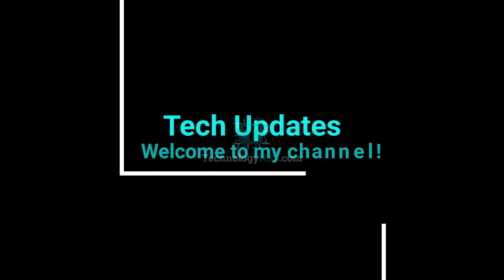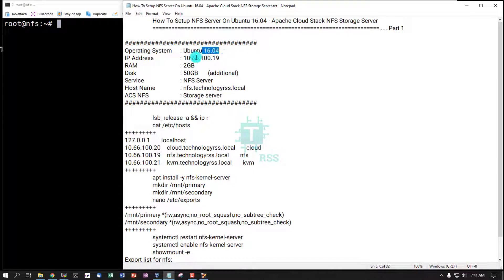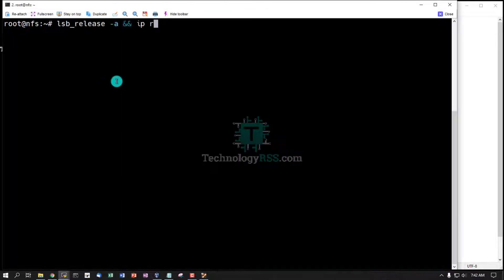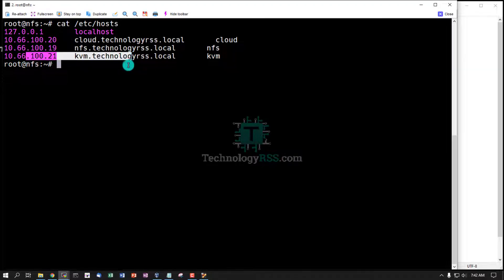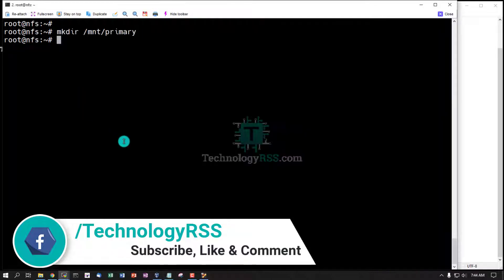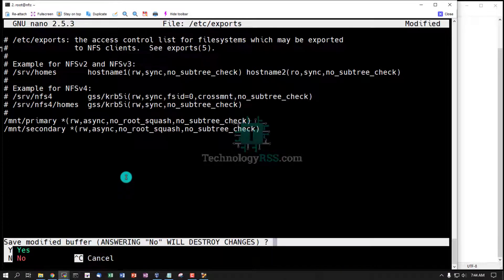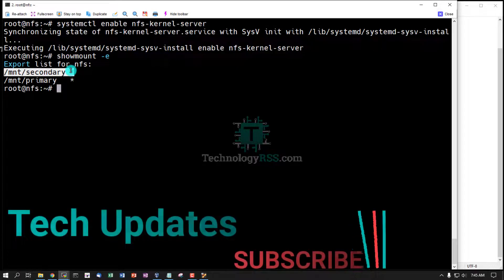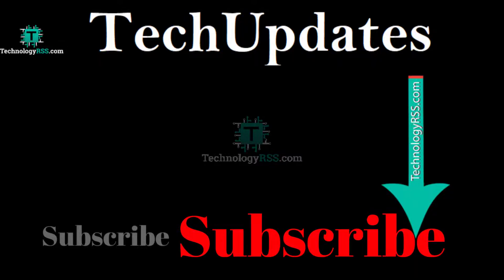How To Setup NFS Server On Ubuntu 16.04 - Apache Cloud Stack NFS Storage Server - Part-1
Now I want to share How To Setup NFS Server On Ubuntu 16.04

Thanks.